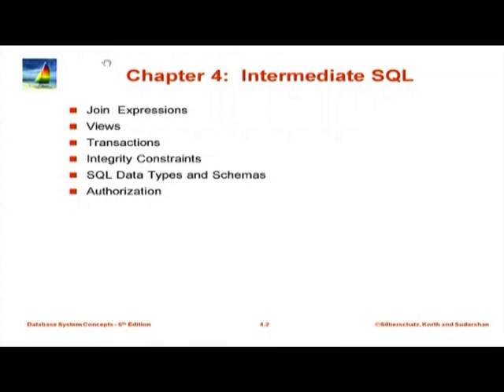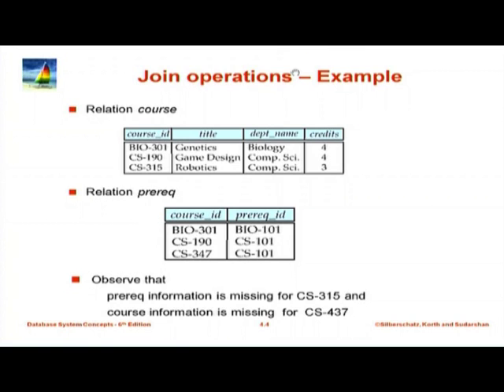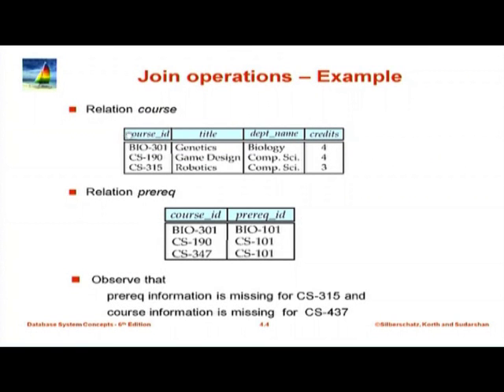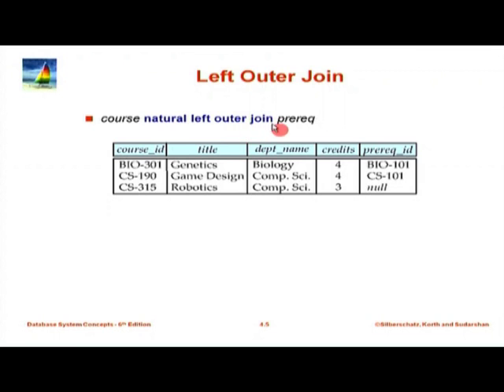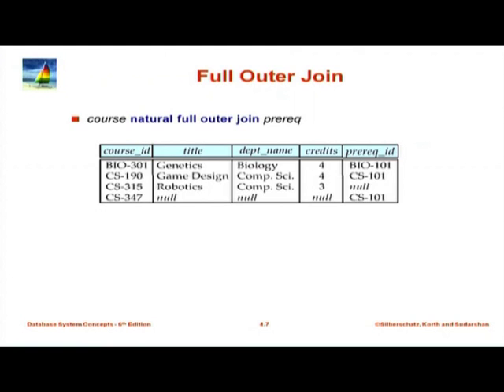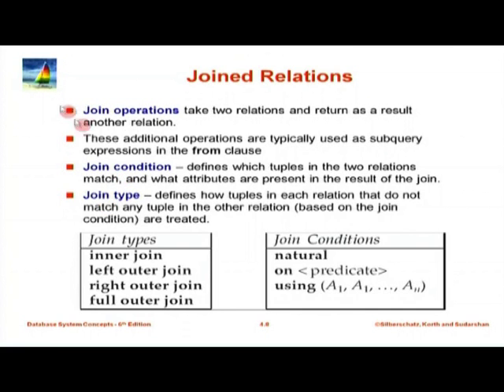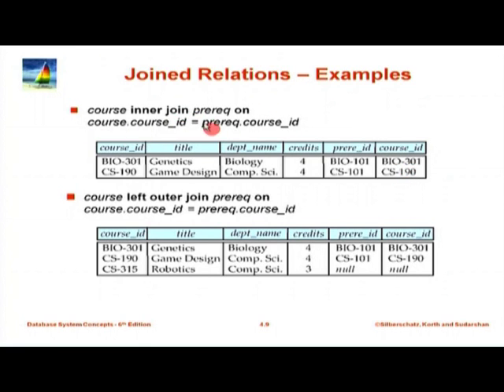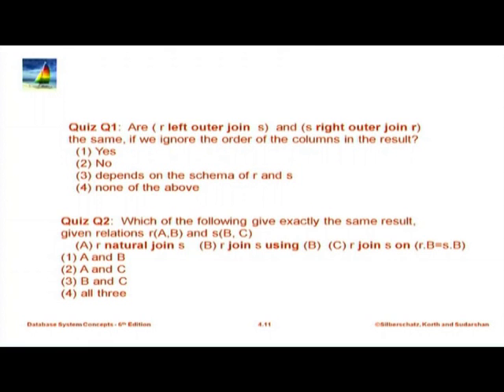DBMS M L5A Intermediate SQL